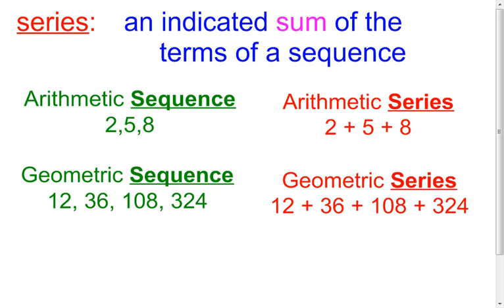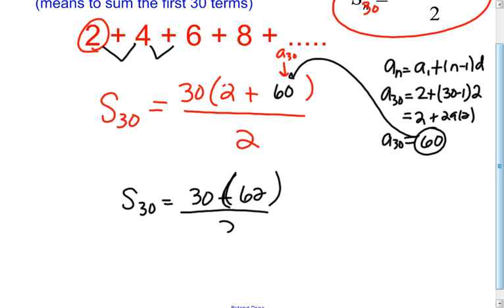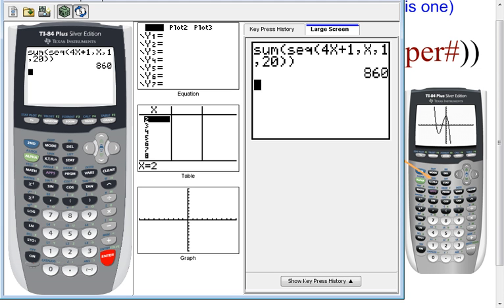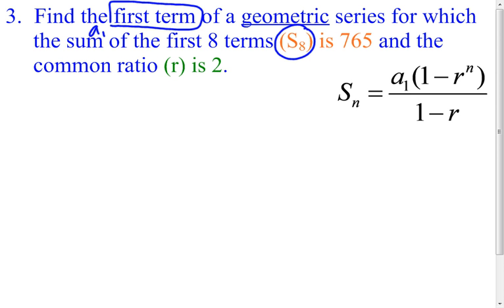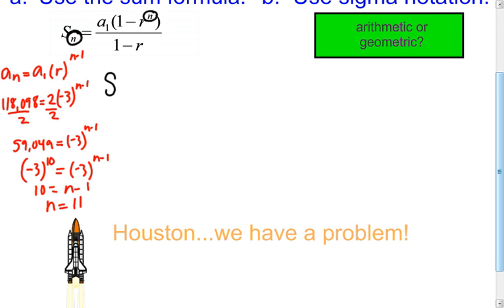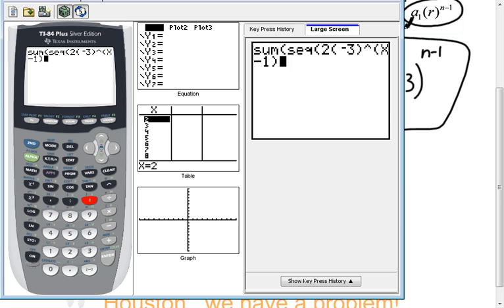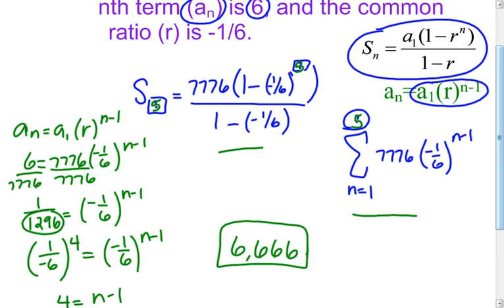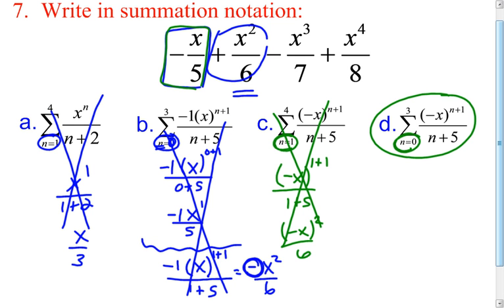113 - Arithmetic and Geometric Series and Sigma